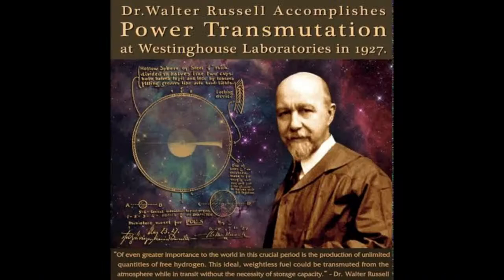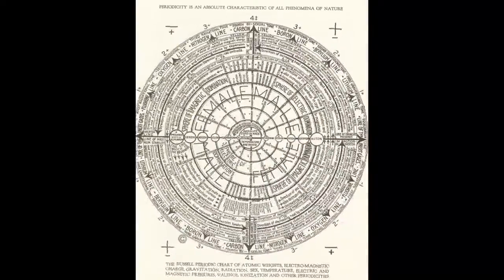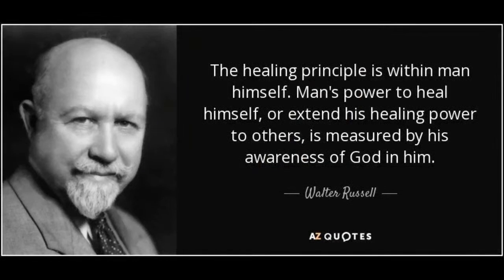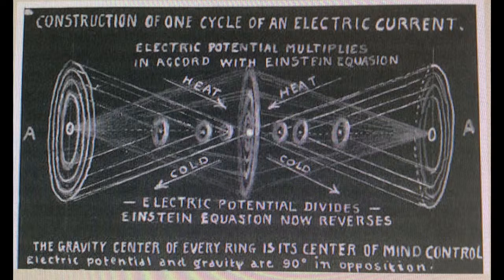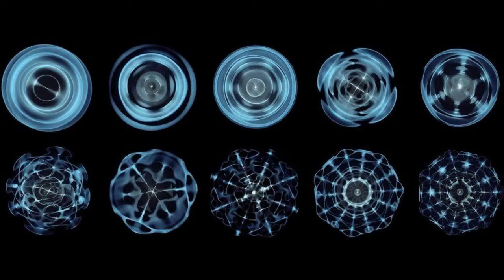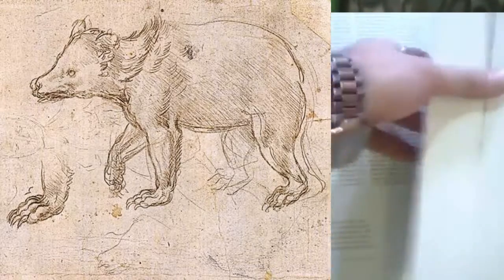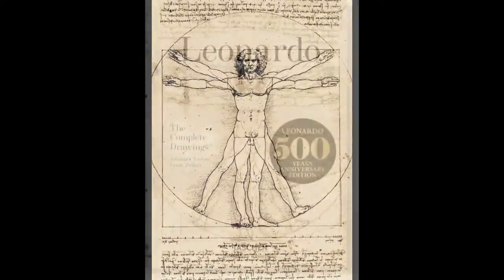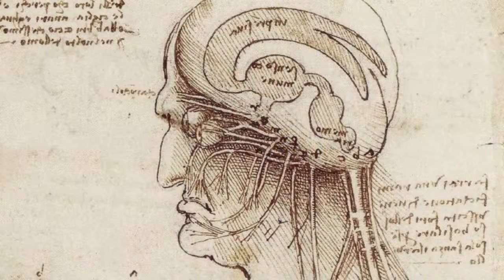Da Vinci Antiquitech Cambell & Bernie b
preRecorded Auto Didactic chats with Bernard the aalchemist

Mike the AeroSpace Real Deal Faraday Research Channel

i dont put any of my work behind a pay wall, so your generosity is what keeps this work going.
thank you, and may the Universe Bless you with happiness and Good Health!

Try out a free Stream-yard basic account, with 24hrs of monthly free streaming hours, & get familiar with THE BEST STREAMING SOFTWARE PLATFORM EVER!!!  Seriously yall!

track your crypto portfolios for free with the coinmarketcap app

donations in crypto. ps, u might want to own some of these as retirement coins. . .

rnv1qExZLNwaG4W118iDeB4mV4afyRmQZS

5uwL2v6n69Z3gJkSYELjQhUwFyHYD9QdtqGhEenmmJYP

12nUqoP65G6ps2aDS4Y74FedhLSoJH7LhfWQySXscmKBrGWQ

X7DRW2H6XZTH5D6EJH6AGSJMS2XVNUBUVEDWL2ZD2M74BQZDMVX4VUZATE

GAUQ2CNLO3IPOWE6AAFOTDUNKWMOOT67V5ROKLH6GXY2EFSN42EUGHFN

tz1Vg1S1ZLdHctC4zsWB7qVHoBPqyYcuKGcN

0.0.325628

zil106edwlrqghxekaup4gdpxagf6zq45slhxwlcw8

3Z4IHVMPG3V6BNZNH3QFBQGPVWRL6EK4Y6CTB2HICZXMUQROYSD5NKNYWI

addr1q87c4far7kjpwafeww6zttf8zvjrdsyeep294pe27e865j8a32n68adyza6njua5ykkjwyeyxmqfnjz5t2rj4aj04fyqfvhvyn

0xdc8A252DC4470e7e0B038BeCB078a45C6e107Cd1

DQmYfL23odXJv7PVFL3qXC6aJTU35k19cX

RIP JOHN MCAFEE

41pdmXTfjEXLjbPGiNkoKrJNoWxM4q5sh5AJKL3cCYc1Y9UYKuZgAG8Ae2G6b1bfC8bouYhwYewSrGmkTdzVbjgK8XVDry1

GB4WVX5D3ANWYYI5Z3YMJUE5NPELCVWOQZAB6M5CUWIMLHRDYHCJWG6B

0x5033A506973dE3636492efC5DD2cb20cCf95b27b

Everything Helps